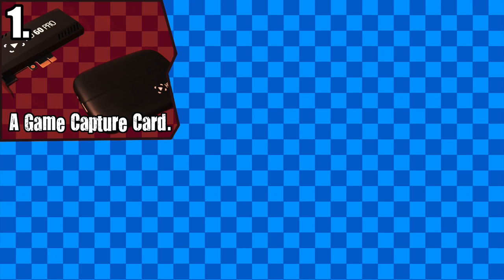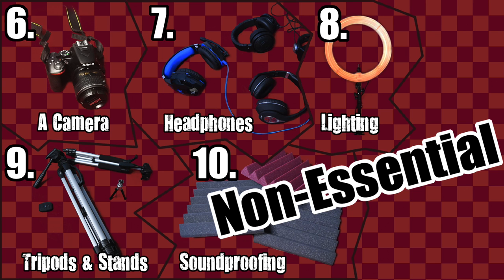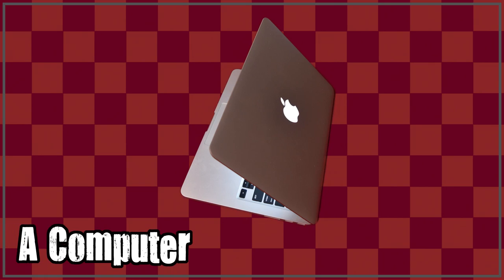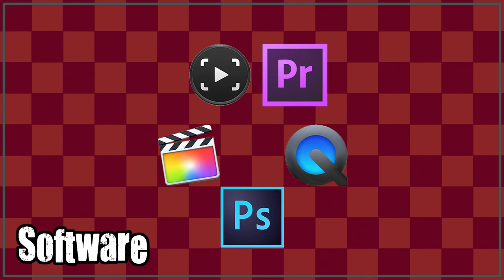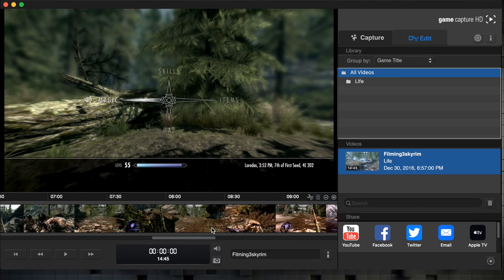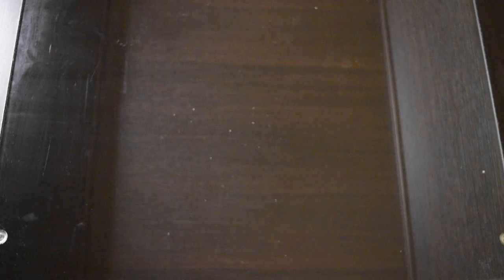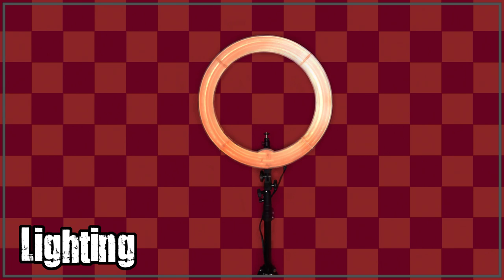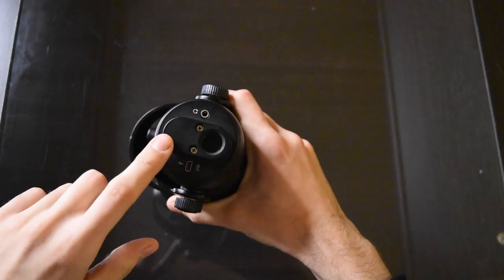Recording Gameplay & Filming Let's Plays - Part 1, The Tech.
This is the first in a video series I produced about how to record gaming footage & let's plays. This episode focuses specifically on the tech and software you will need to own for it to be possible.

As stated in the video, this is just the way I do things, there are many other ways to do it as well. I mainly use the Elgato HD60s for my recording.

State Of Noire is a musical duo comprised of Rob Noire & Phil The Dreamer.

Videos edited & produced by Rob Noire.